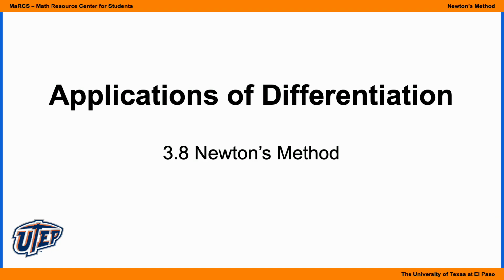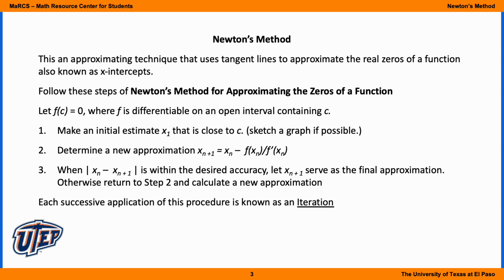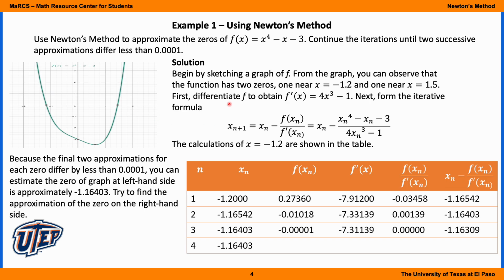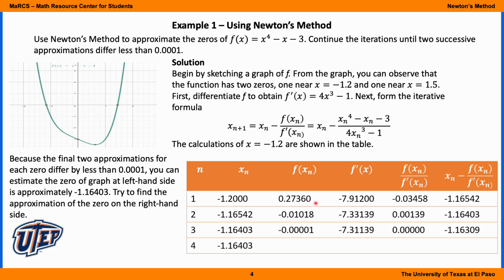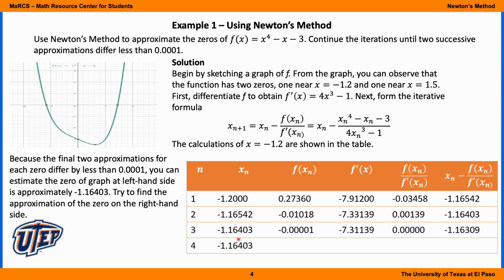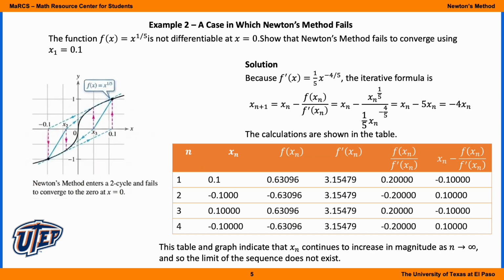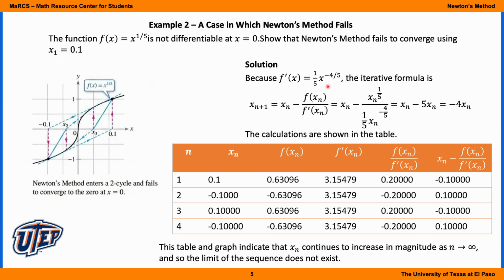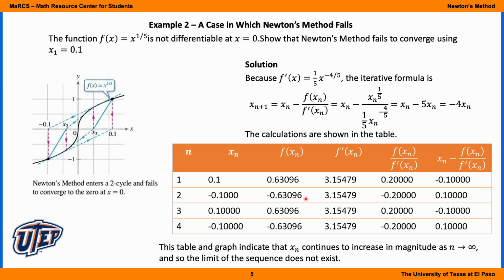Section 3.8 Newton's Method